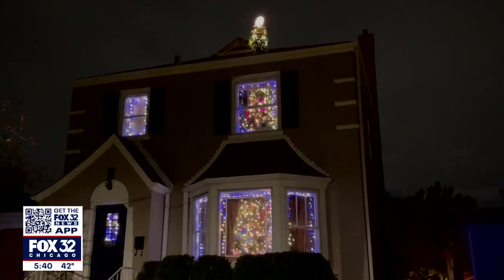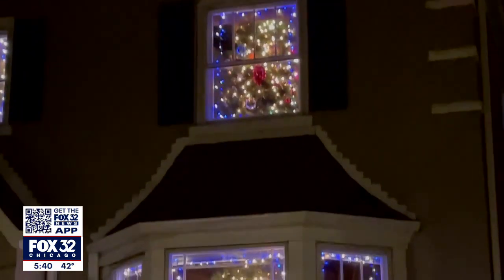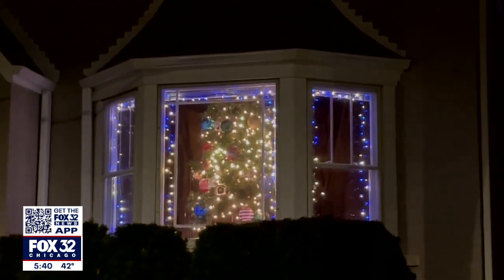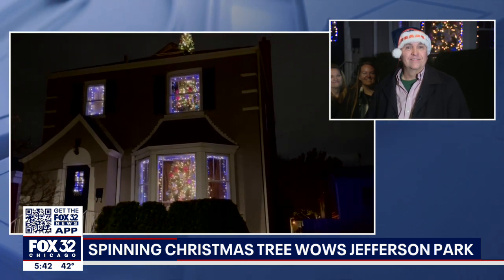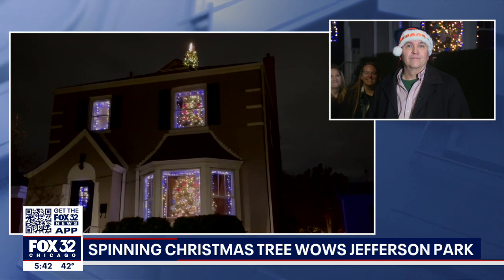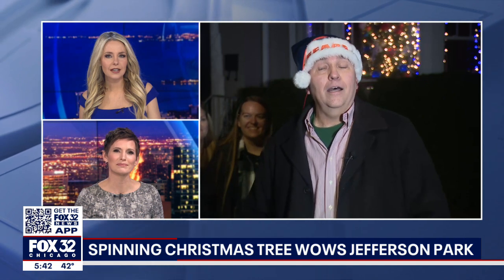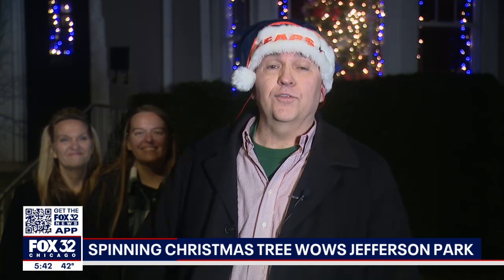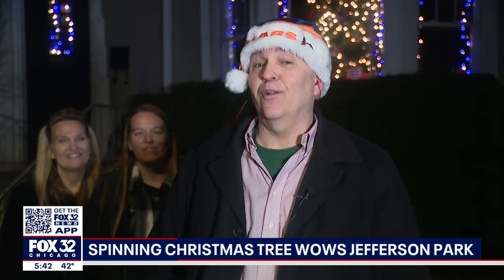Spinning Christmas tree that appears to go through roof of home wows Chicago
If you've been in Jefferson Park recently, you've probably seen the 20-foot rotating Christmas tree poking through a two-story house. The question many of us have is, how does it work?